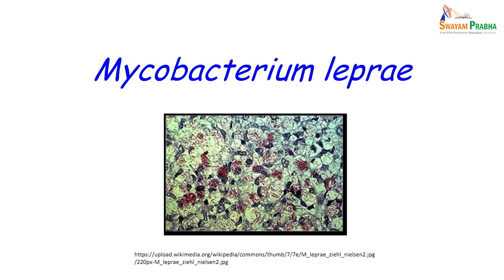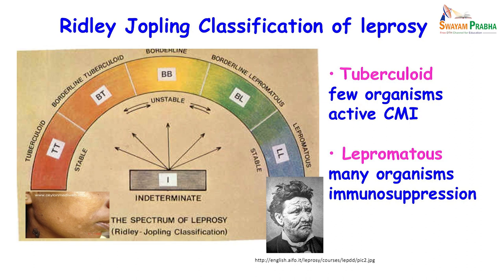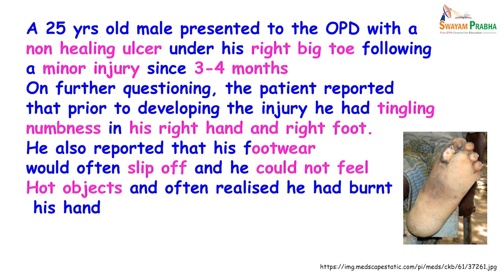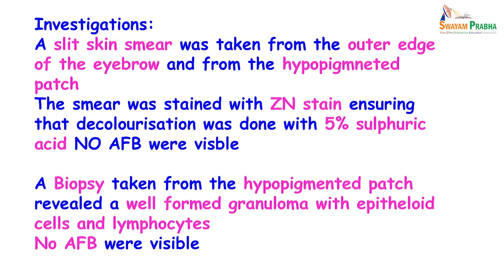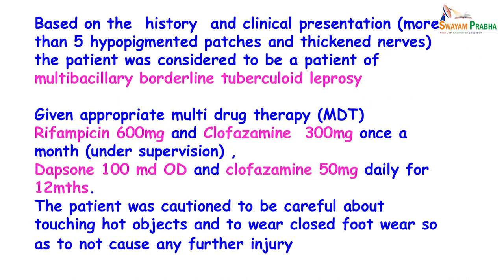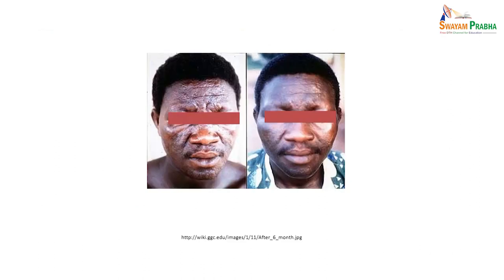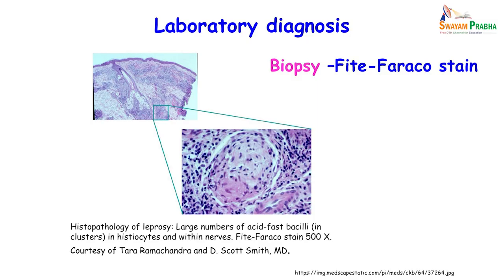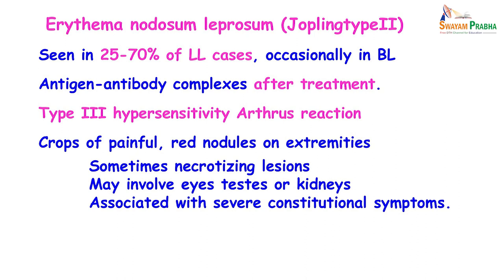Leprosy swayamprabha CH34SP